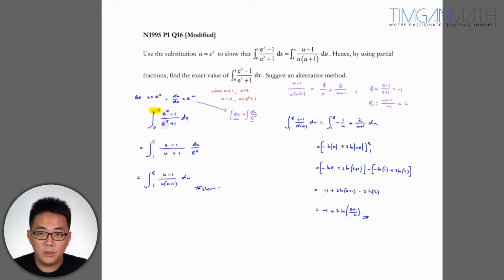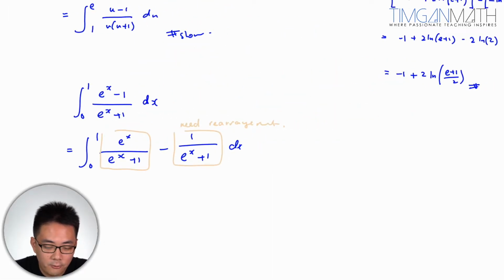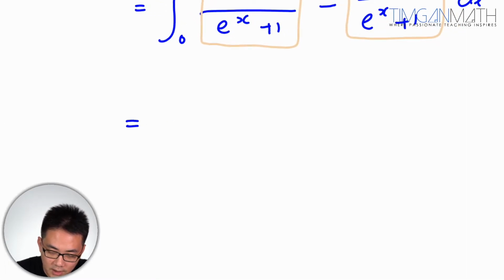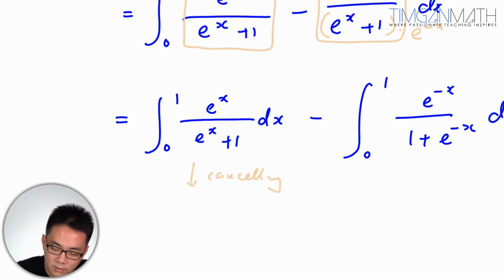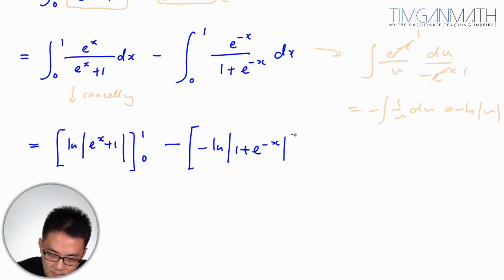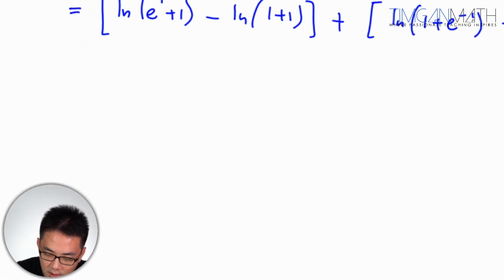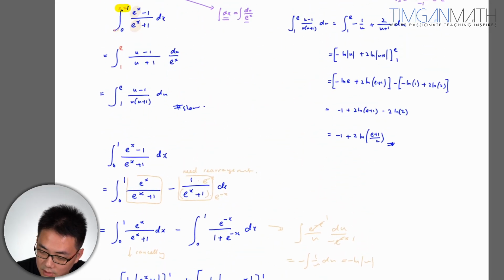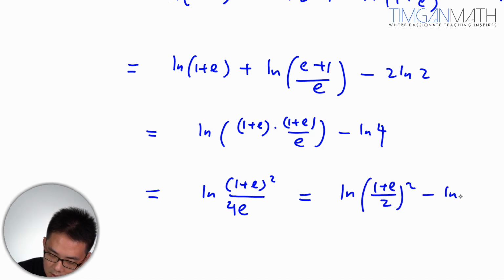A Level H2 Math 1995 Paper 1 Q16 [Modified] - Part 3